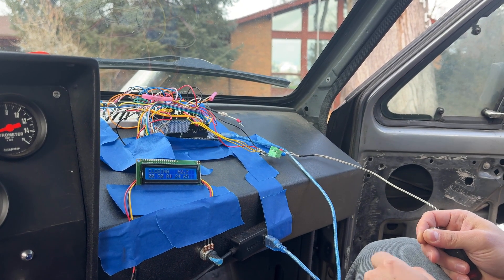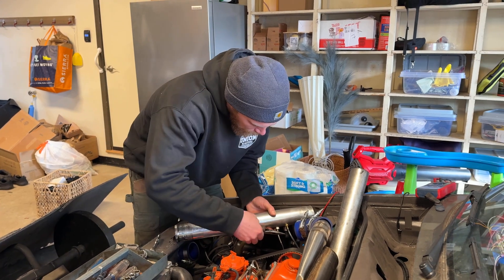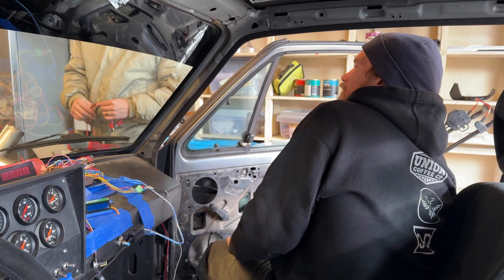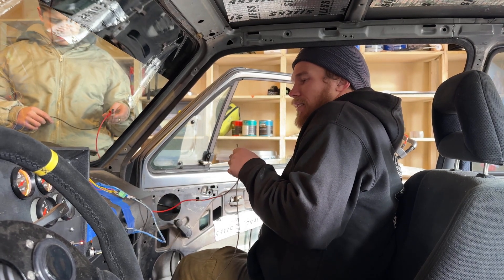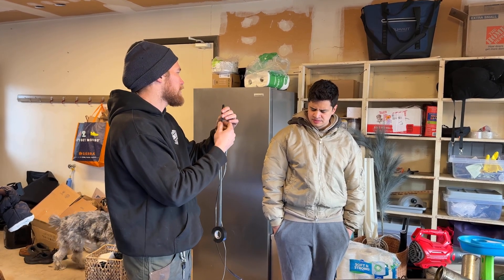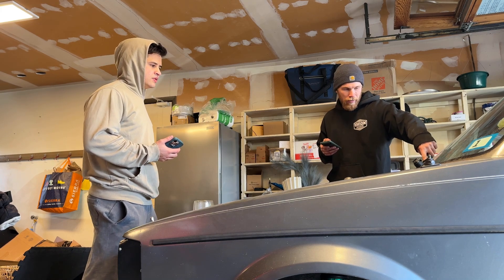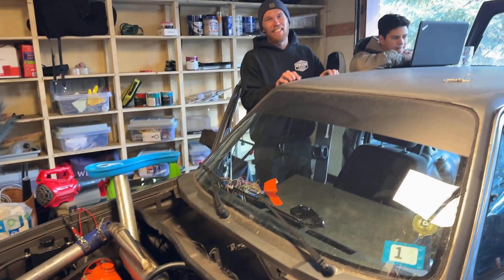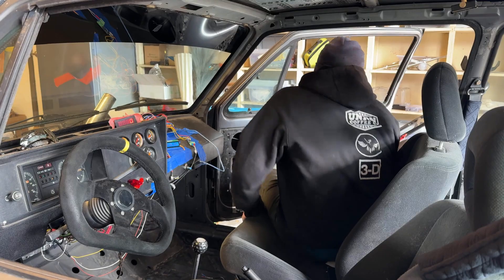Watch us trouble shoot this Arduino Boost Controller (extreme tweaking)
Olly & Dave set out to decipher WHY the dang thermocouple wont read into the arduino module & start developing a rev limiter for the 1.6L!

This ones a deep tweaking sesh for you to check out :)

Cheers